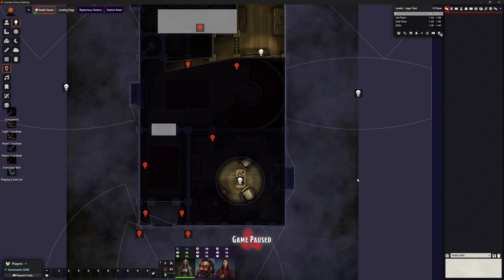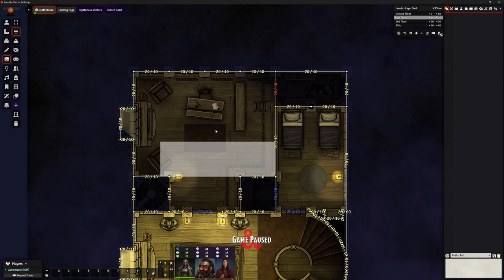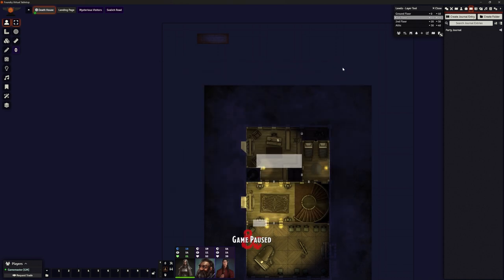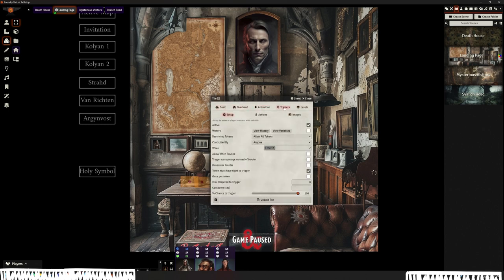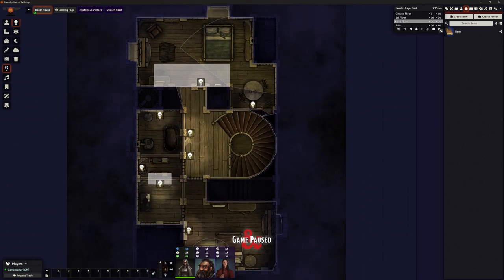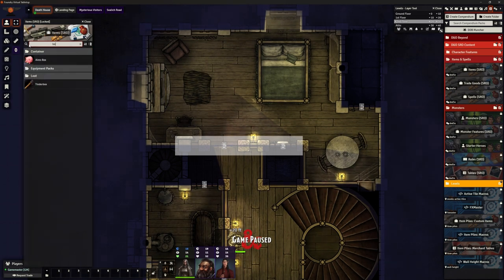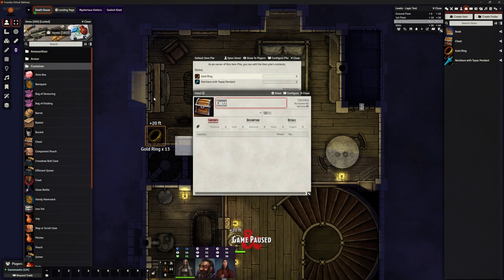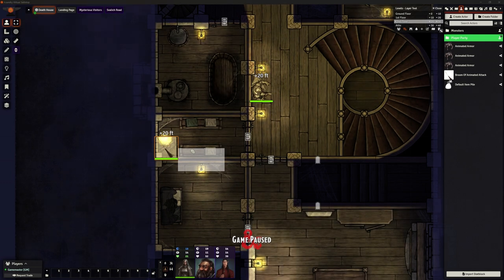Foundry VTT - Curse of Strahd - Session 5: The Death House 3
Let's make the D&D campaign Curse of Strahd in Foundry VTT!
Due to the intense atmosphere this adventure set should generate, we'll use a more Theatre of the Mind style here.

In this video we continue making the Death House.